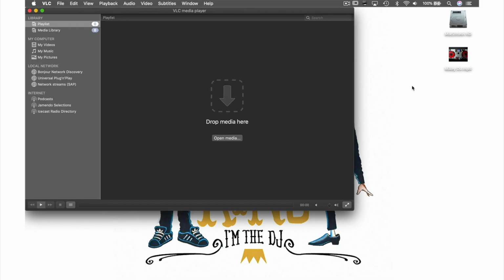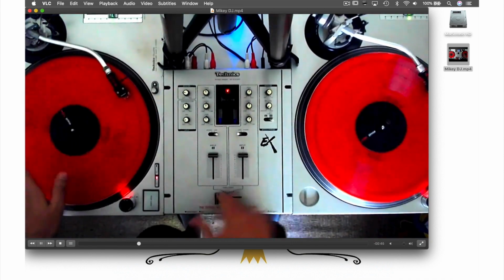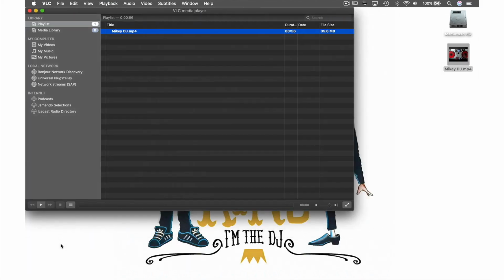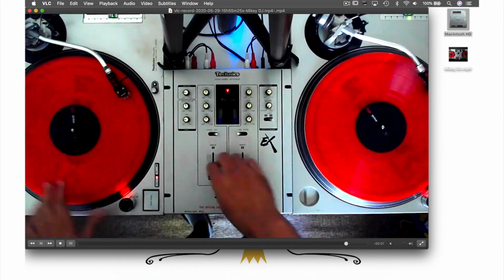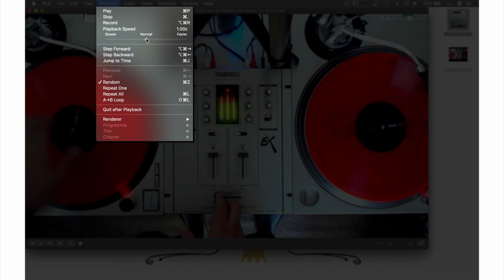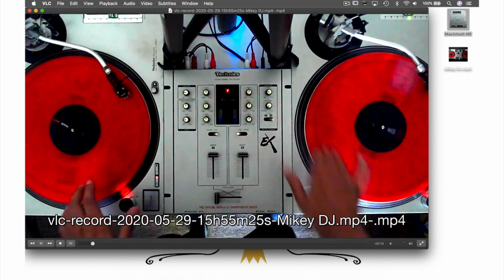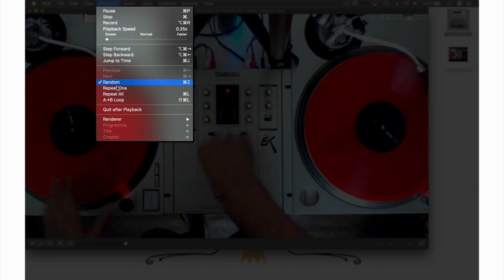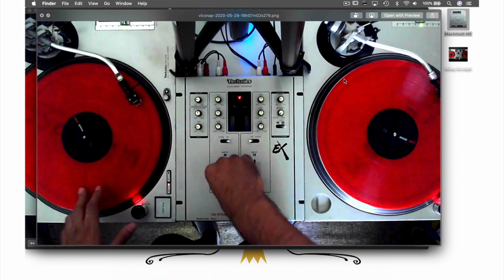Record, Loop, & Snapshot In VLC Media Player For Mac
In This Tutorial I Will Show You How To Adjust The Playback In VLC By Recording A Section Of A Playing Video, Slowing It Down To 25%, Looping It, & Finishing Off By Taking A Snapshot Of That Frame